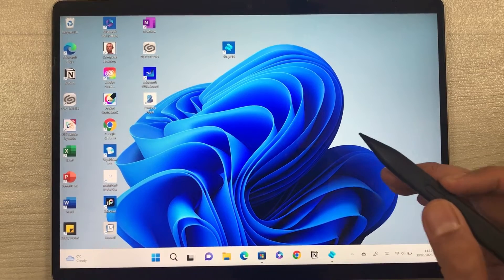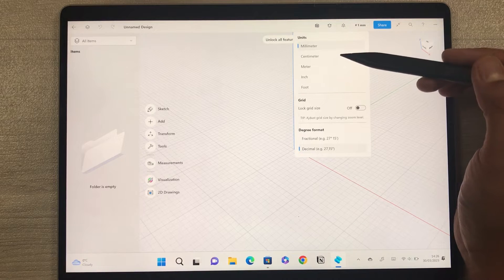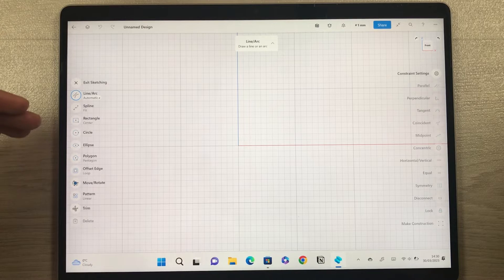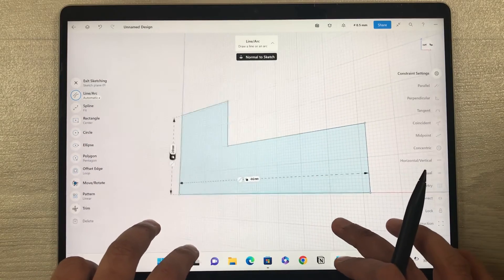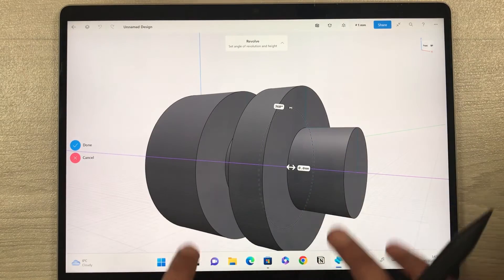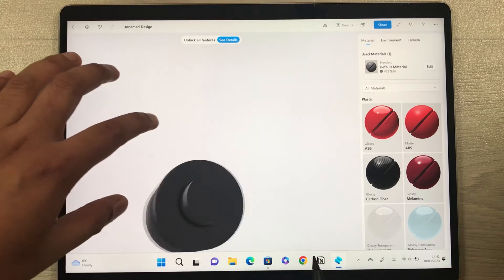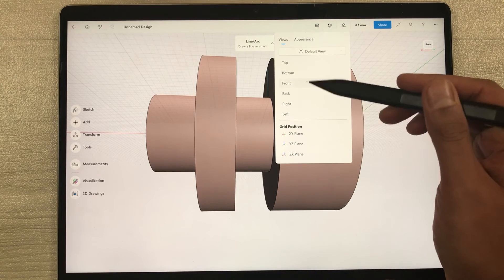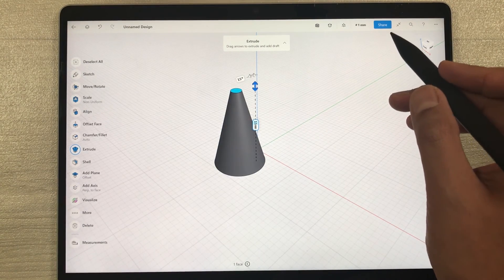Shapr3D Testing on Microsoft Surface Pro 9 - How to Use 3D Design App for Beginners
Please use below links to buy Microsoft Products
Slim Pen 2
Slim Pen 2 Charging Cradle with Cable
Microsoft Surface Pro 9
Surface Pro Signature Keyboard
Microsoft Surface Products
Shapr3D Testing on Microsoft Surface Pro 9 - How to Use 3D Modeling App for Beginners
In this video I am testing shapr3d on Windows 11 using Microsoft Surface Pro 9 and Microsoft Surface Slim Pen 2. Shapr3D is a 3D design app. I am also showing some of the basic tools to use in this app. Slim Pen 2 works perfectly fine in shapr3d.